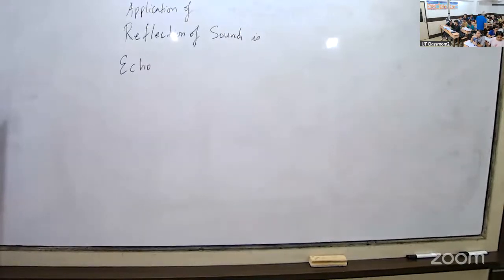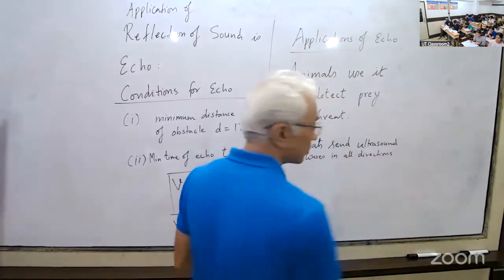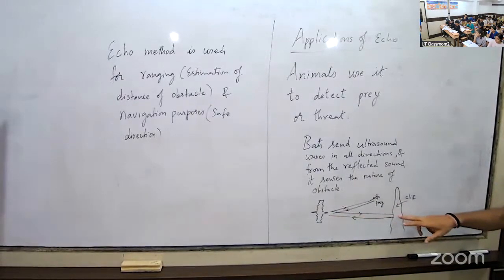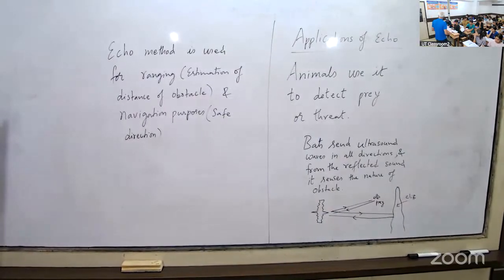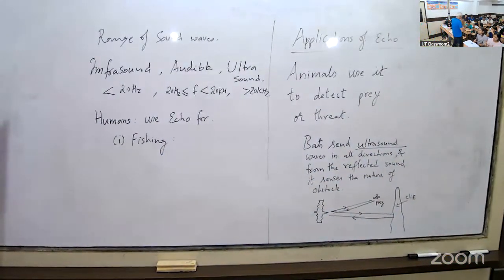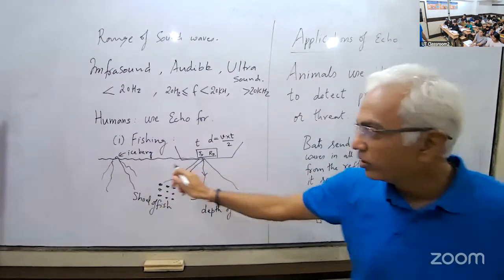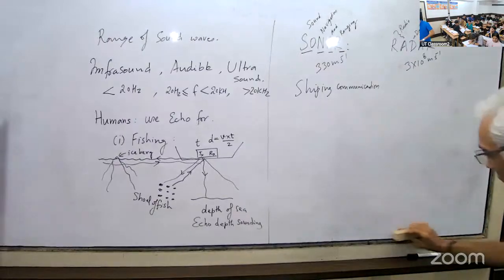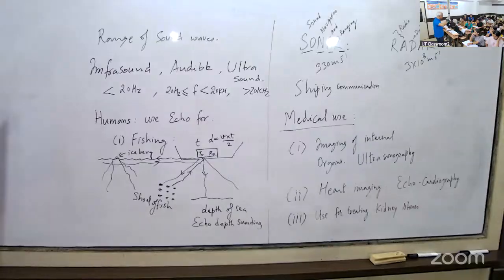KHR26 - X ICSE PHYSICS UDAYS 25/07/2025 - CH 07 Sound.